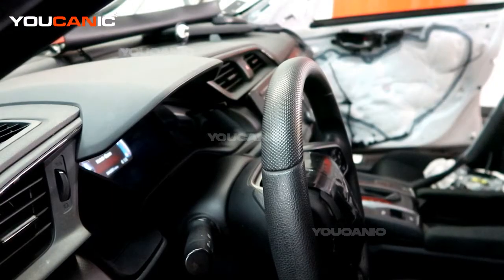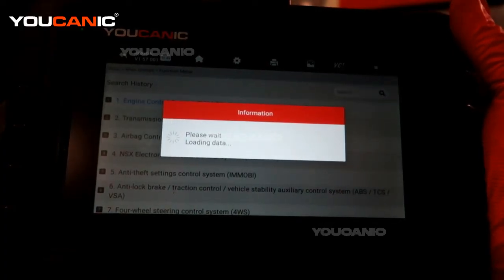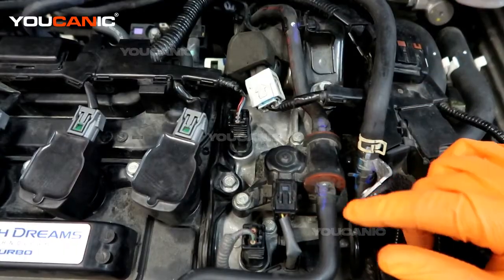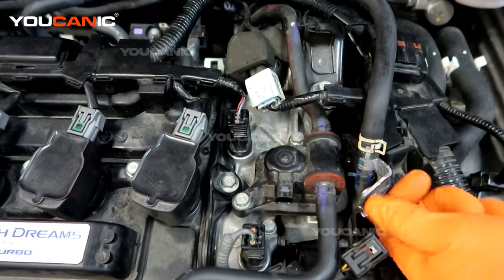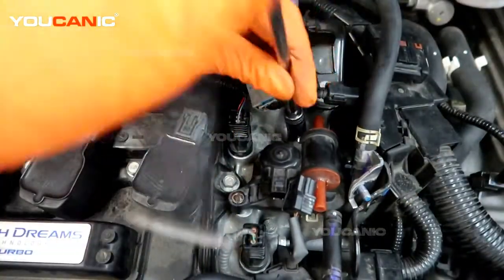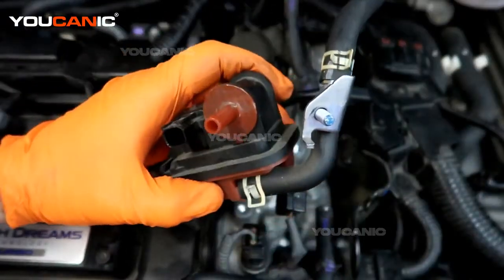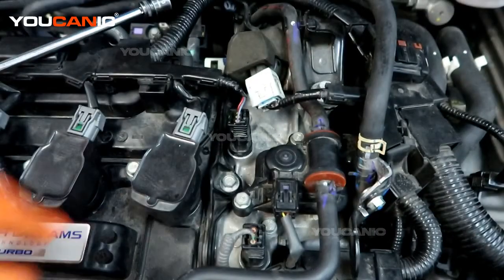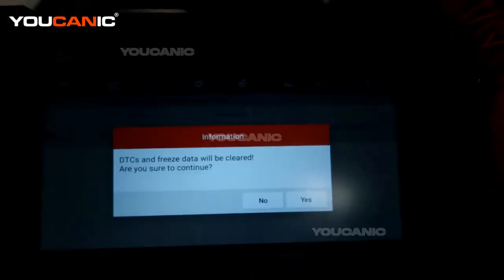Honda Evap Canister Purge Valve Sensor Replacement - P92-4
This video provides a helpful guide on replacing the Evap Canister Purge Valve Sensor on a Honda vehicle with code P92-4. The informative video provides step-by-step instructions on locating and accessing the sensor, removing the old one, installing a new one, and properly torquing the bolts, highlighting the tools needed. The presenter also explains the importance of the Evap Canister Purge Valve Sensor in the engine's emissions control system and how it can cause issues if it malfunctions. The video is ideal for anyone experiencing issues with their Honda's emissions control system and needing to replace the Evap Canister Purge Valve Sensor. Overall, this video is useful for Honda owners who want to learn more about their car's emissions control system and how to replace the Evap Canister Purge Valve Sensor.